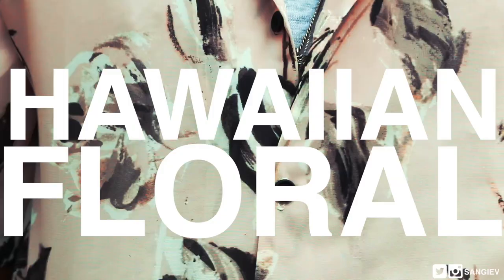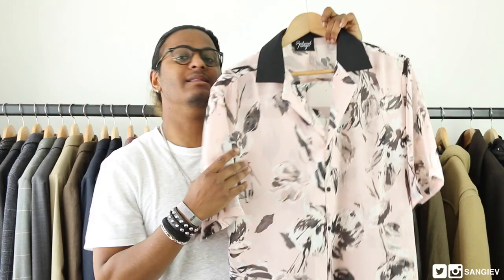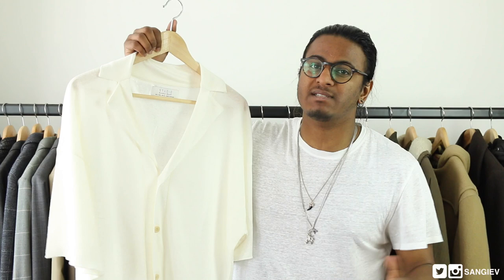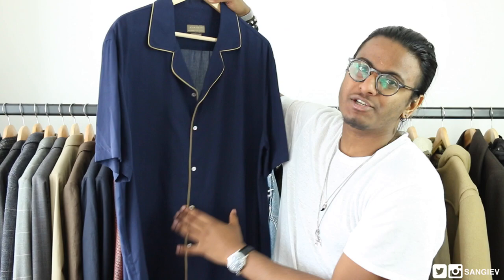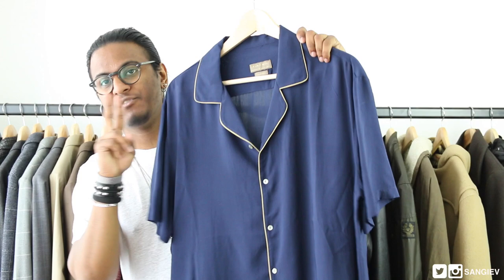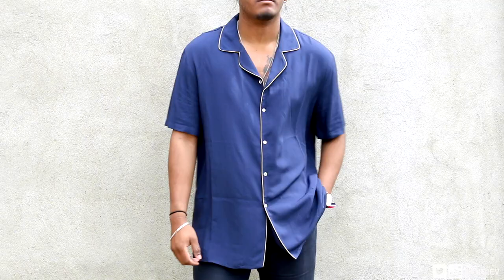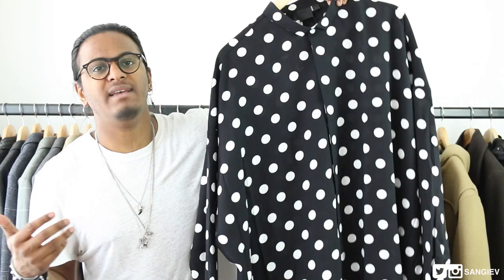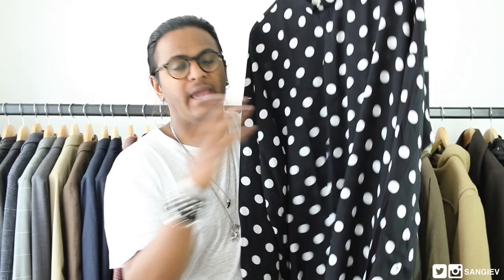Four Affordable Summer Shirts: Hawaiian, Oversized, Pyjamas & Bold Patterns (Zara & ASOS)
Yo ... Hi!

Since so many of you guys ask me about high street shops and their clothing, I decided to drive home the point of not needing to spend loads of money on clothing in order to look good! Today we have four shirts that I picked out from ASOS & ZARA to show you guys some key trends and looks for this Spring/Summer 2016.

Here are the links to the shirts I showcased - one of which (polka dot) was heavily inspired by the Saint Laurent Paris version which I'm hoping to cop at the end of this month!

Music
Shakaveli - 92 Shit